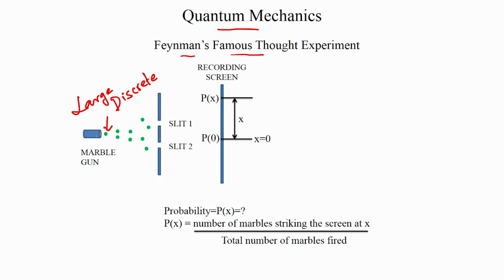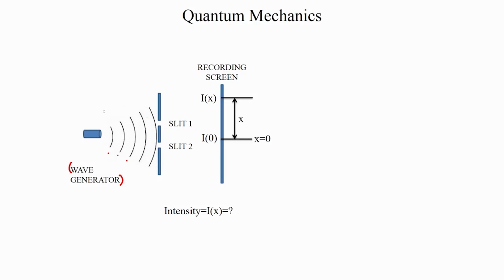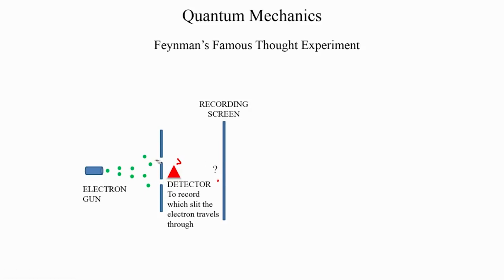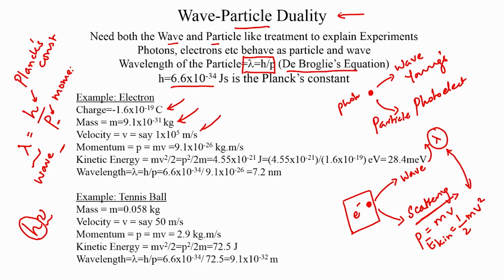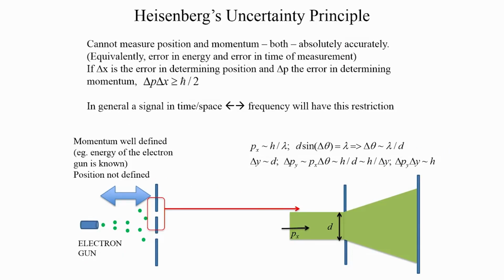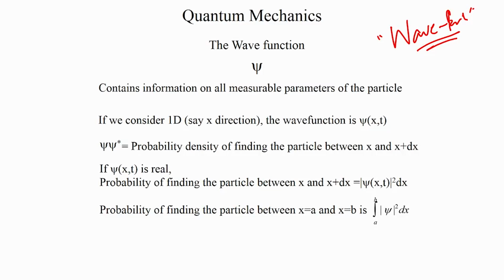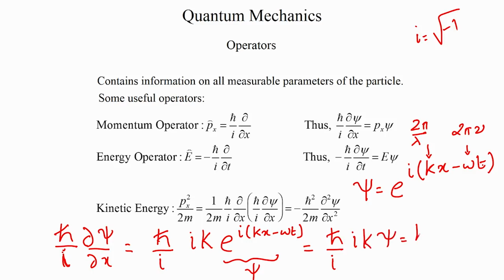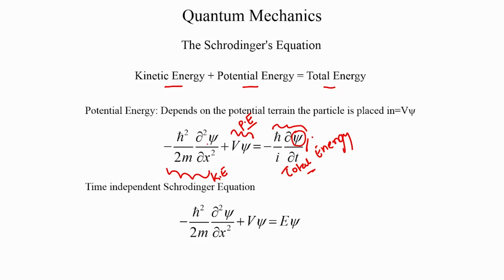Quantum Mechanics: Concept of Wave Particle, Schrodinders Equation